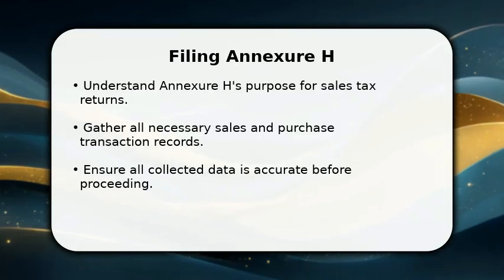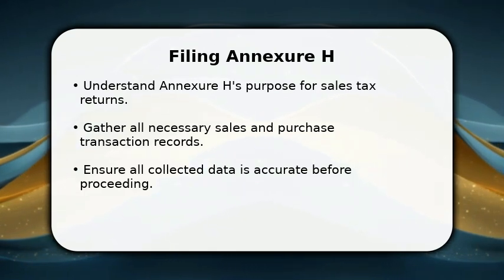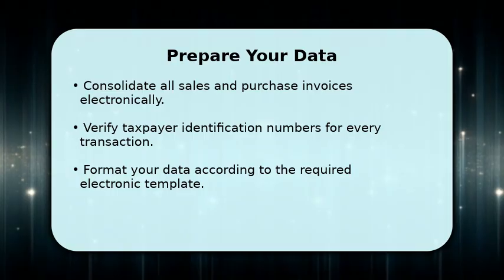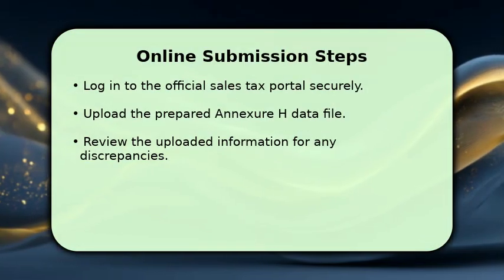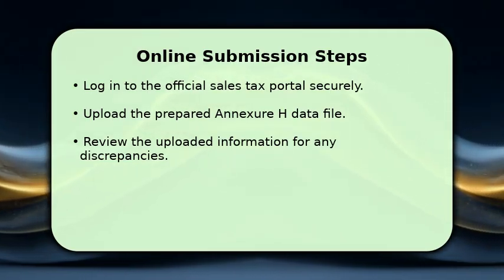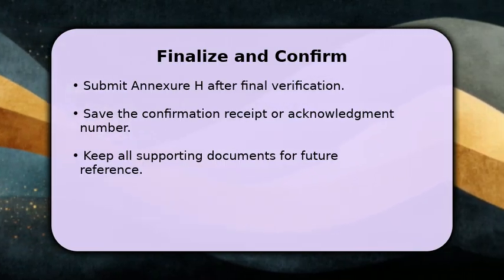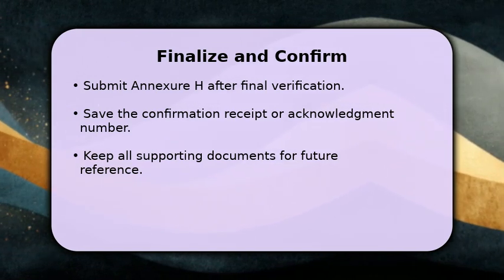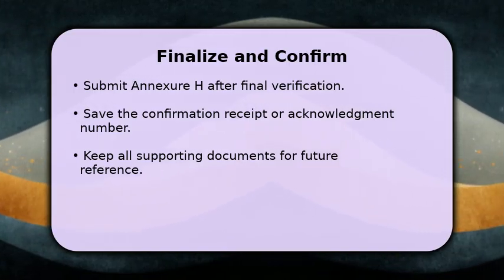How to File Annexure H of Sales Tax Return (Only Way)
Are you struggling to file annexure H of sales tax return? Look no further! In this video, we will guide you through the step-by-step process of filing annexure H. From understanding the requirements to submitting the form, we cover it all. Whether you're a business owner or an accountant, this video is perfect for anyone looking to navigate the complex world of sales tax returns.